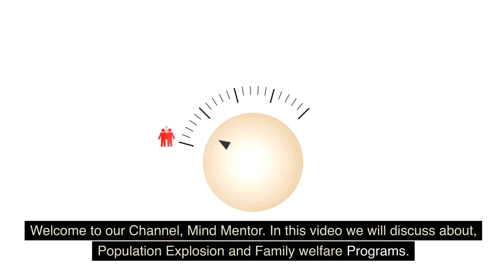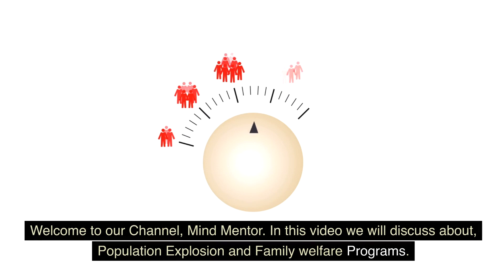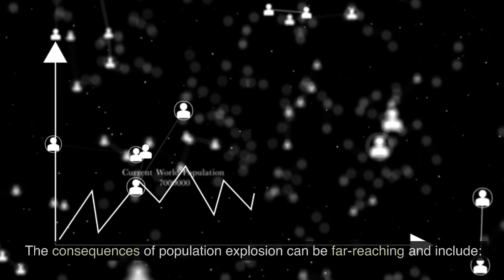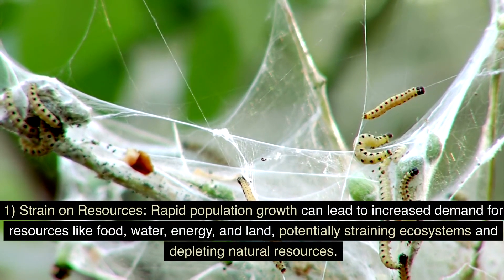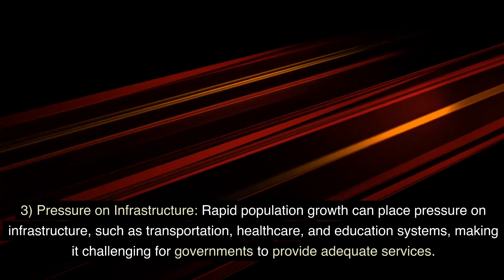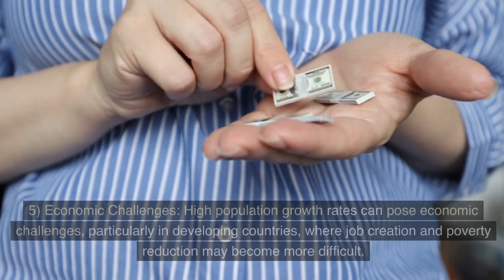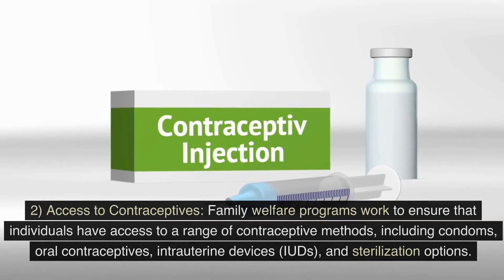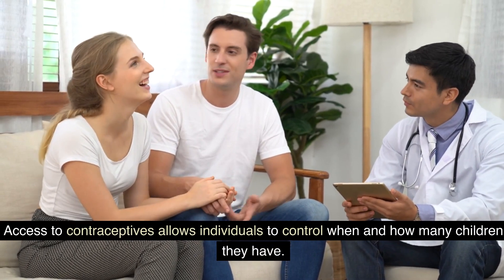Population Explosion and Family Welfare Programs || Population Control || Environmental Degradation